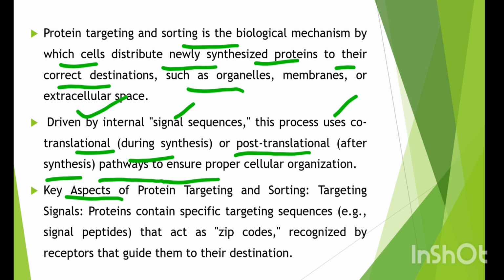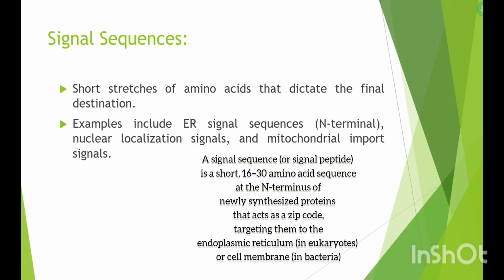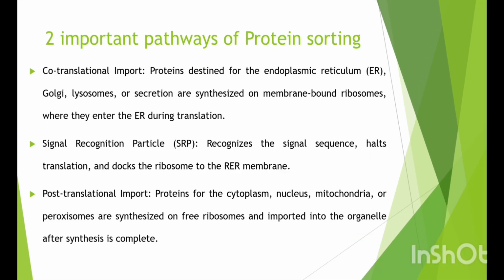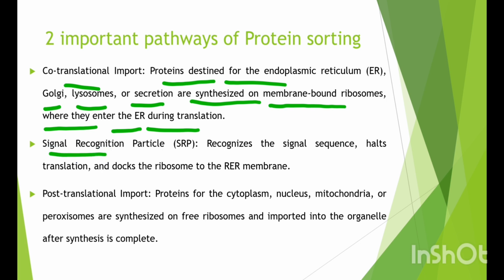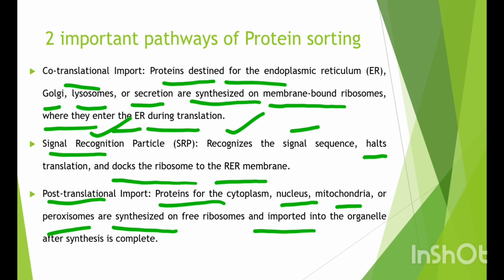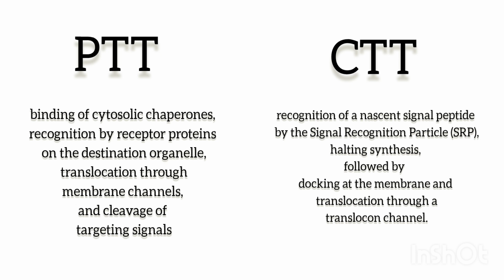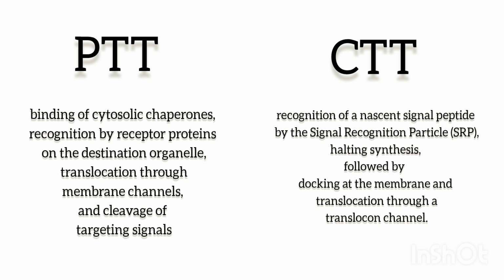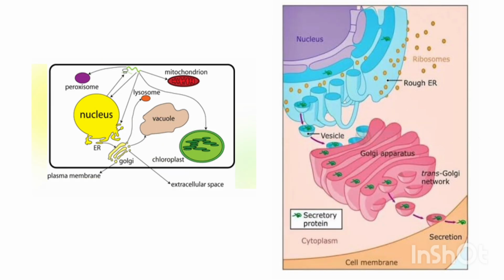Protein sorting and targeting: Part 1